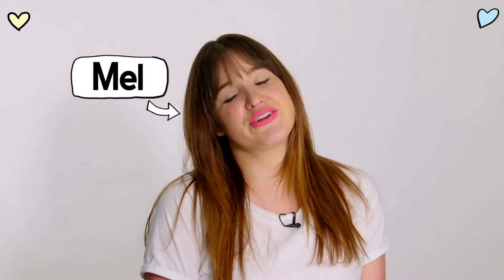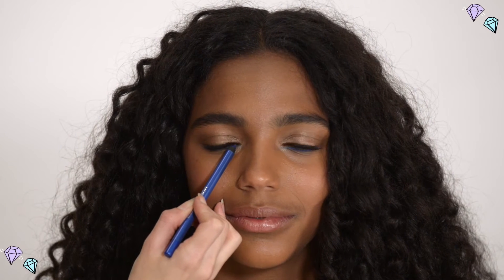Girlfriend Priceline Model Search 2015 Finalist How-To | Viviana - The Festival Look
Get amongst the hottest beauty trends happening with the Girlfriend Priceline Pharmacy Model Search Finalists. Viviana shows us how to get the perf out-there festival beauty look with this bold under-eye liner.

Connect with Girlfriend Online:

Follow Girlfriend on SNAPCHAT: girlfriendmag